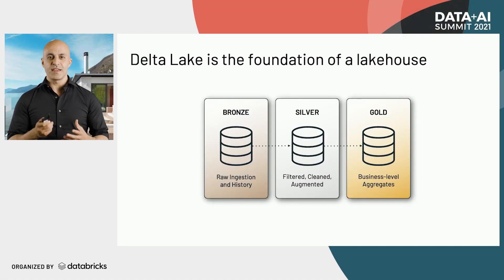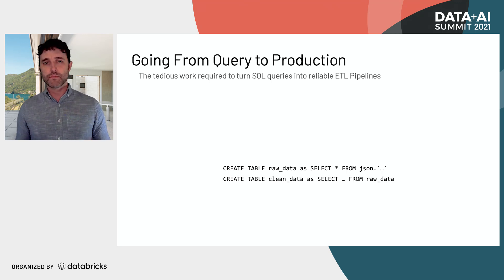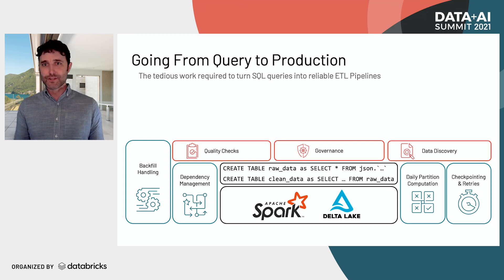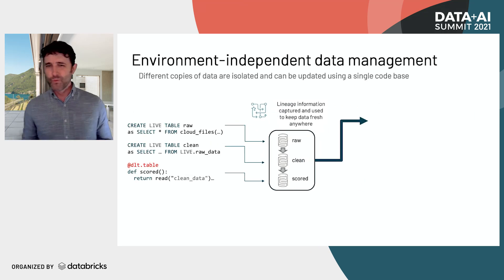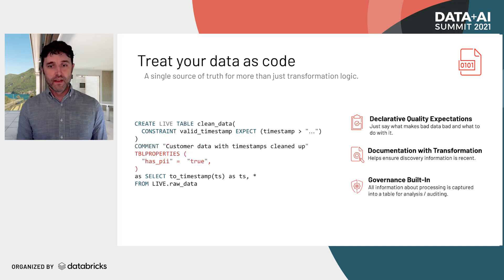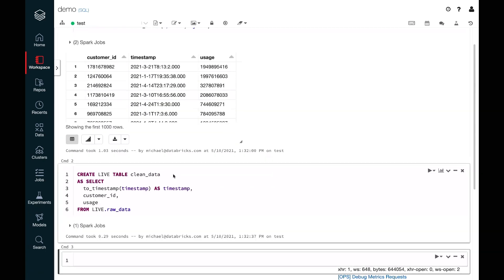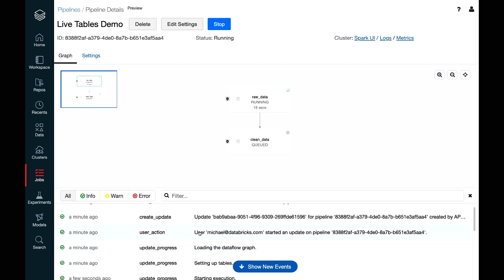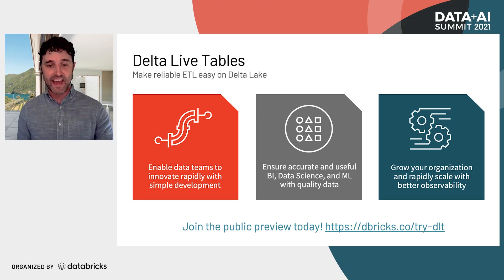Announcing Delta Live Tables with Demo | Michael Armbrust | Keynote Data + AI Summit NA 2021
Distinguished Engineer Michael Armbrust announces Delta Live Tables, making it possible to do production-quality ETL using only SQL queries.  Live Tables runtime takes care of operational, governance and quality concerns, allowing you to spend more time getting value from the data.  Can even mix Python with SQL to do advanced analytics and AI.

Register for free to see the rest of the keynotes and exciting announcements live,  plus over 200+ sessions. Learn from the creators and top contributors of technologies like PyTorch, TensorFlow, MLflow, Delta Lake, Apache Spark, Hugging Face, DBT and more.